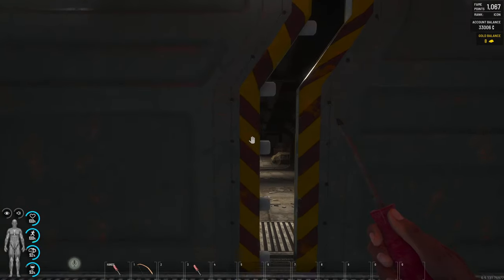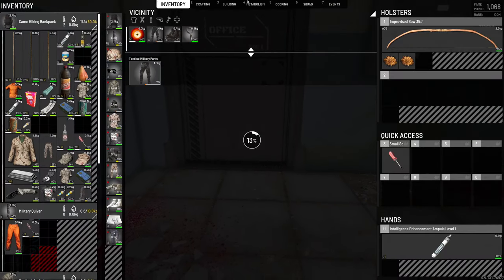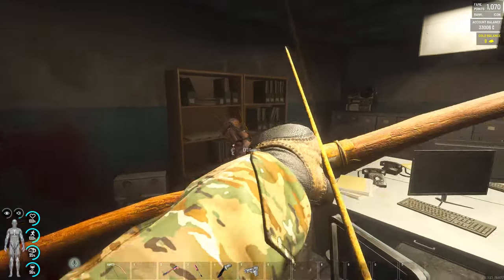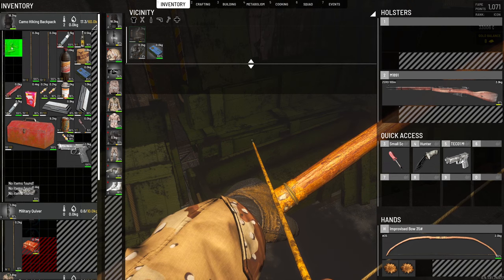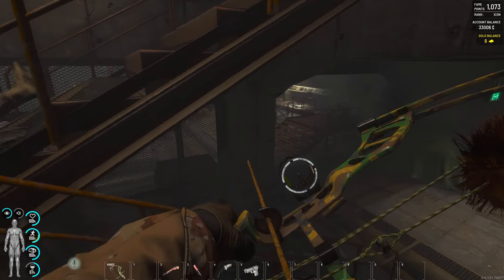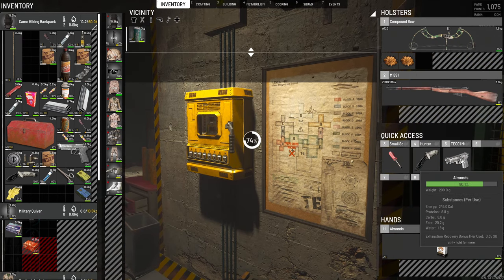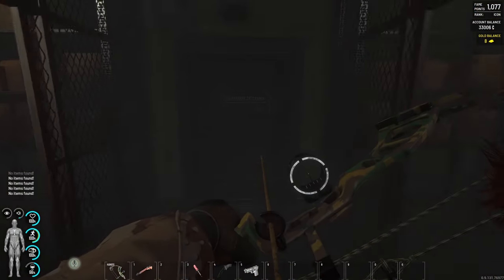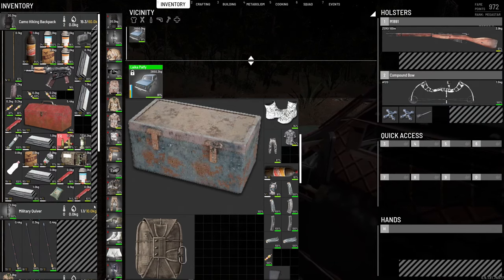SCUM 0.9 Updated Guide on Abandoned Bunkers Walk-Through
📅 Streamed on November 24th, 2023

If you enjoy action-packed SCUM gameplay and friendly competition, you don't want to miss this!

• Gamers' United (PVE) Hosted by Palfy205
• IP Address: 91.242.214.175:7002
• Server Type: PVE